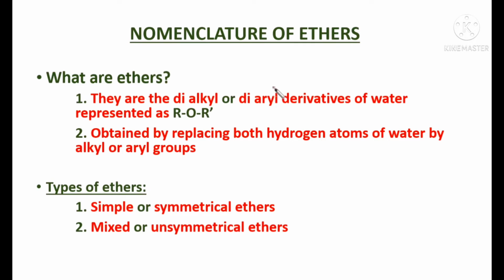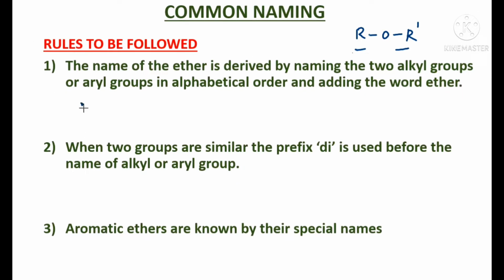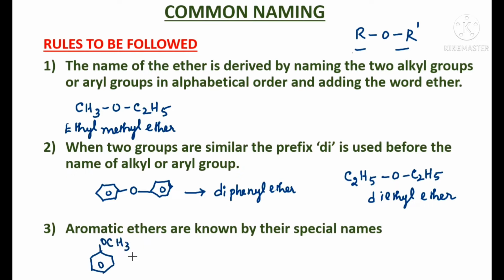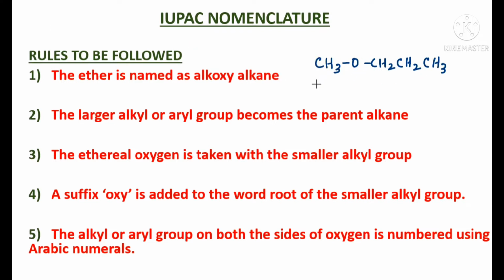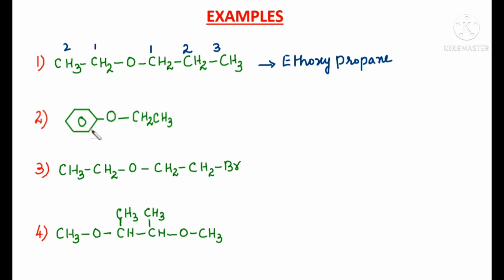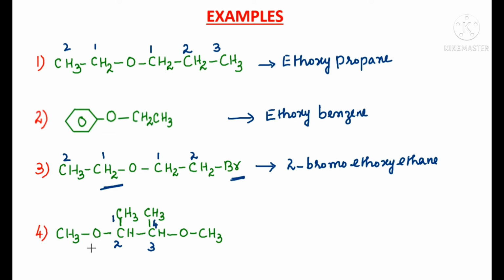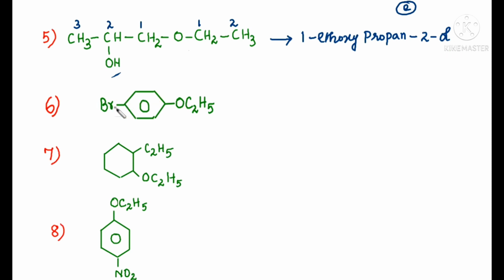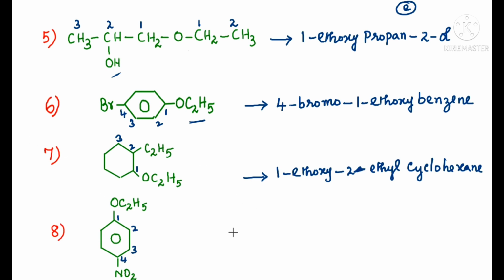IUPAC & COMMON NAMING OF ETHERS | CLASS 12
This video explains with perfect examples the correct rules to be followed while writing the common and IUPAC naming of ethers.